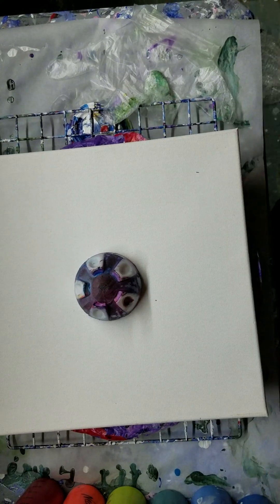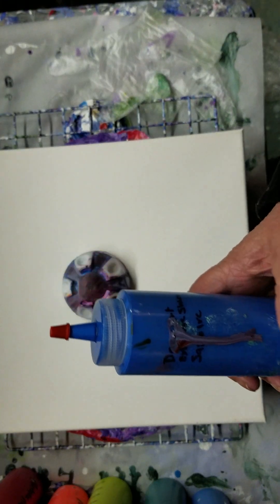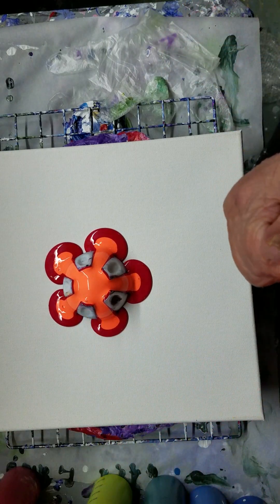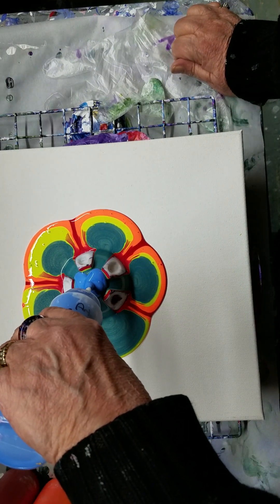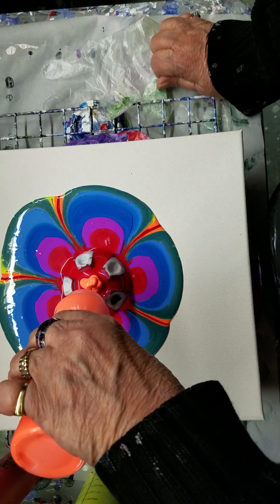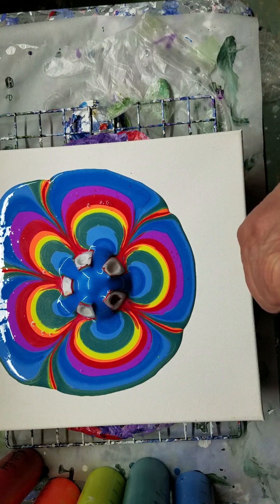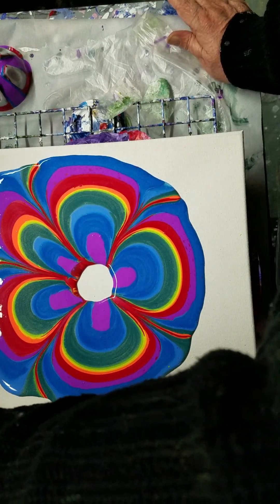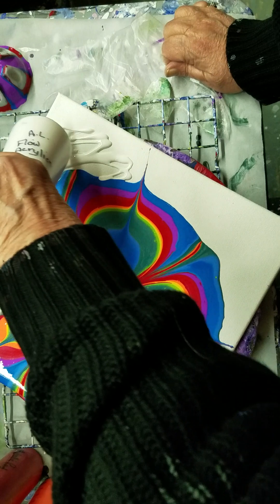April 27, 2023~~ Paint Pour ~ Spin Out 🌈 Bottle Bottom Rainbow 🌈 12x12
Artist's Loft Metallic Red
Artist's Loft Neon Orange
Amsterdam Greenish Yellow
Folk Art Dragon Flash
Arteza Pearl Sapphire mixed with AL FA White
Deco Art Extreme Sheen Sapphire
Artist's Loft Neon Violet

✅ I have placed some of my favorite pours onto mugs in my Zazzle store.
✅Check my Facebook page “Happy With A Twist Acrylic Pours Plus” for photos of my work.